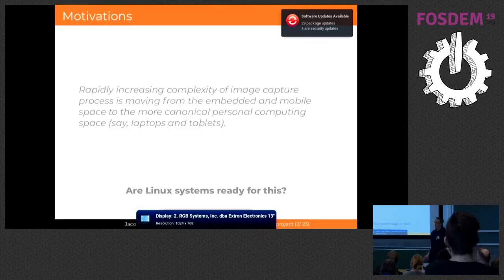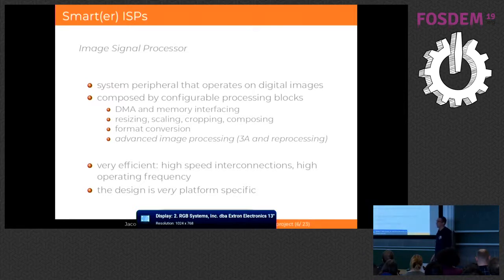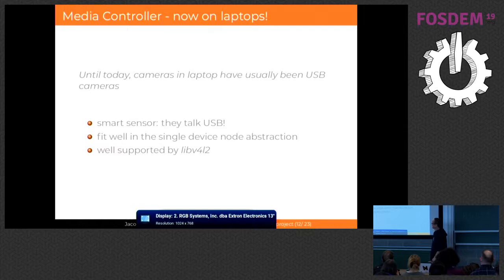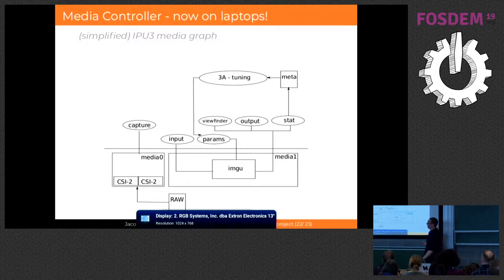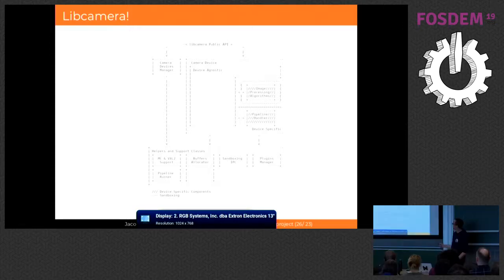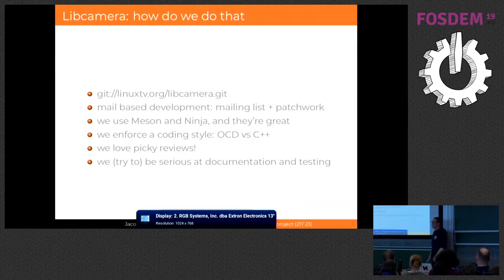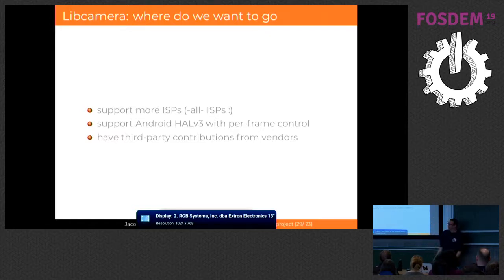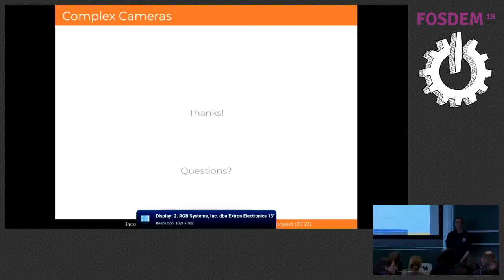Complex cameras are (were?) complex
The 'complex camera' user-space library is a fairly new and hot topic in the Linux kernel video community. The issue is debated and targets a real technical debt of Linux systems. Device producers have been tackling this with in-house solutions that proved not to scale once brought in the open space, so a generic solution is now required to address the issue.

The Linux kernel video input subsystem and its APIs changed greatly in the last years to keep up with the increasing complexity and processing power embedded in modern SoCs. Namely, the biggest game-changing feature introduced already 5 years ago is the media controller subsystem and its pad oriented APIs, that allows composing pipelines of processing blocks to model the acquisition and re-processing of video and images.

While most of the media subsystem drivers in mainline Linux have been ported to fully support media-controller, the real missing component is now user space support to automate setting up and controlling the image processing pipelines.

The Video4Linux community is now tackling the issue by implementing support for "complex camera" systems by providing a user space library that aims to support the most recent use cases represented by mobile consumer devices and high end laptops.

This talks provides an overview of modern media-controller capable video device drivers, their userspace APIs and the challenges the currently in-development "libcamera" library has to face.

It also aims to provide to both driver and application developers an overview of the most modern implementation of the Linux video input stack architecture, that will likely be found in most system in next years.

Presented by: Jacopo Mondi
Jacopo is software engineer with a passion for embedded, operating systems and free software. In the last 5 years he collected development experiences on mobile and industrial grade devices based on different system on chips and platforms, mostly working on integrating video and graphics peripherals on Linux based systems.